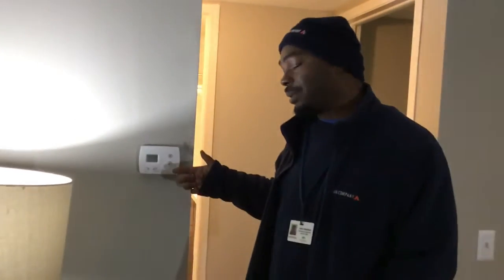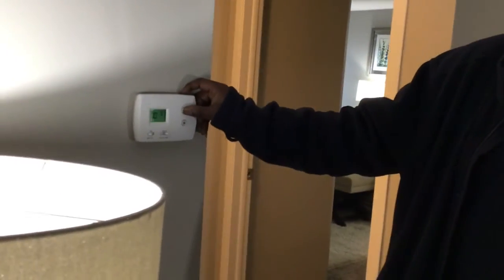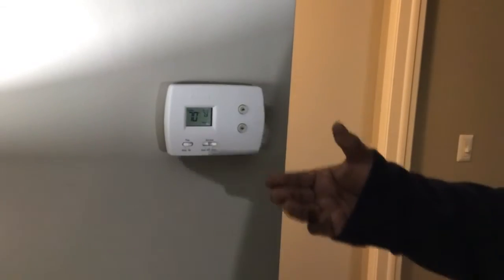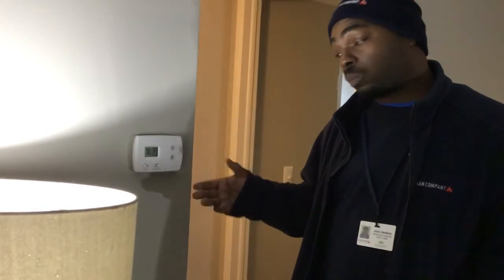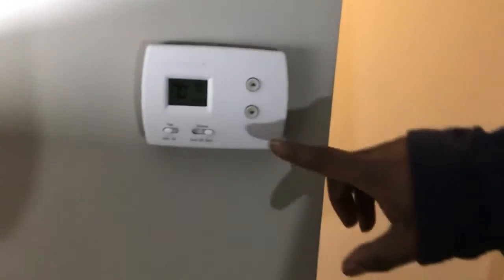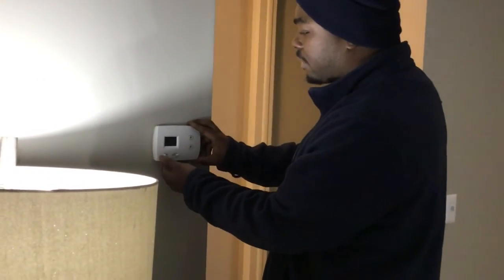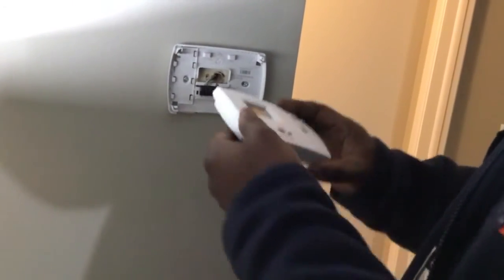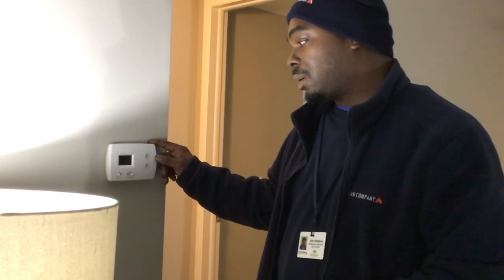How To Operate Your Thermostat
Here’s a helpful video on how to operate your thermostat with John our maintenance supervisor.